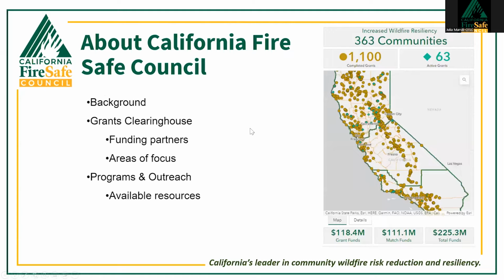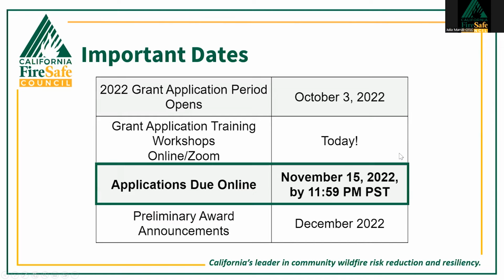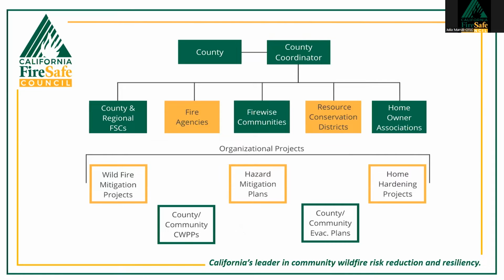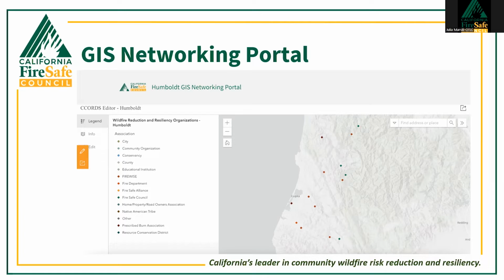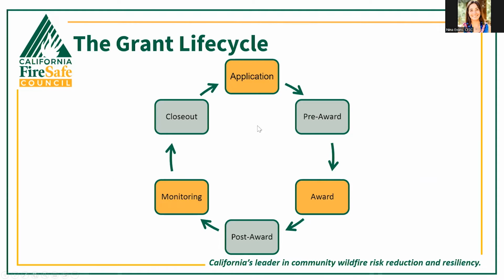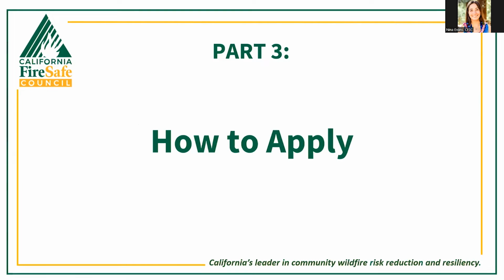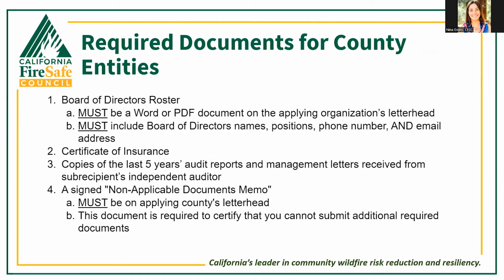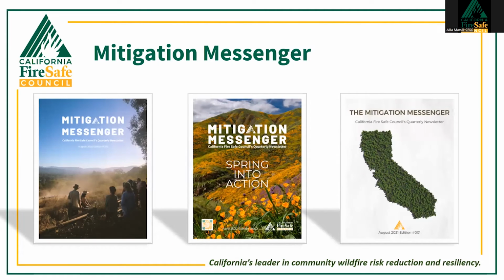CFSC County Coordinators Grant Statewide Webinar